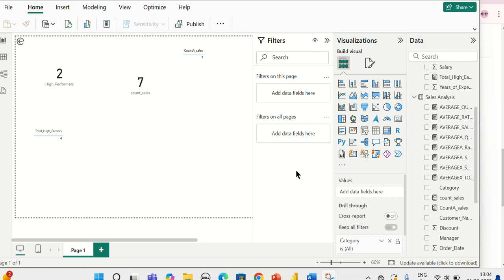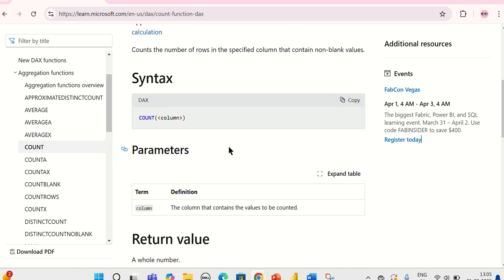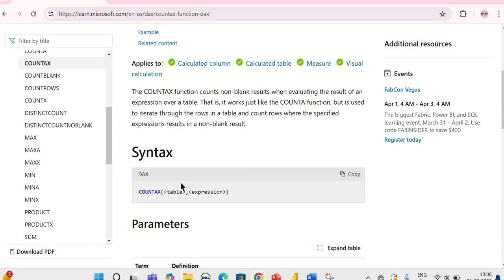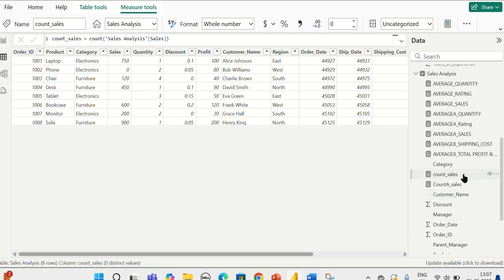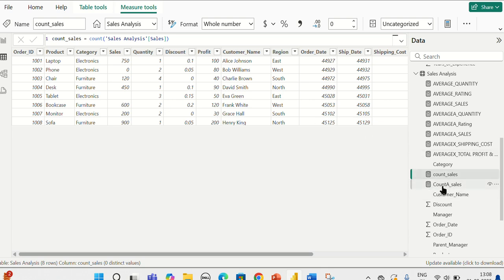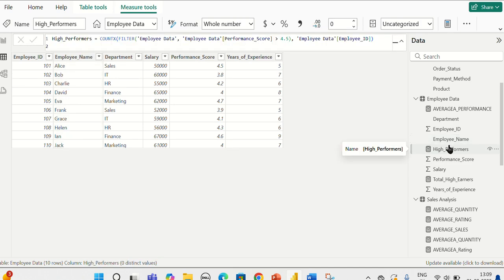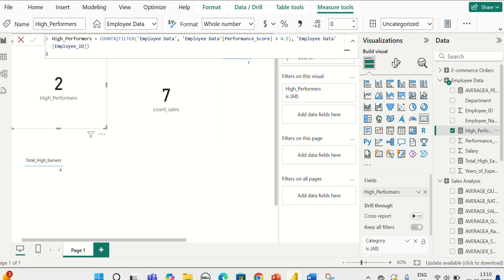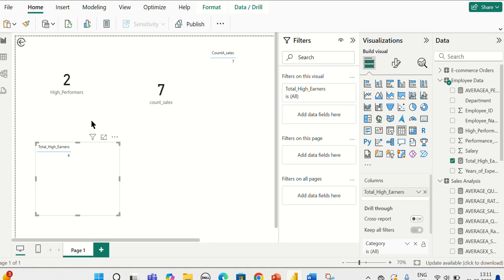Power BI DAX for Beginners: COUNT,COUNTA&COUNTX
💡 Want to master DAX functions in Power BI? In this video, we break down three essential functions: COUNT, COUNTA, and COUNTX with real-world examples! 🎯

🔹 What You’ll Learn:
✅ Difference between COUNT, COUNTA & COUNTX
✅ How to use them effectively in Power BI
✅ Hands-on scenarios using employee data

🔥 DAX Queries Used in This Video:
🔸 Counting total employees using COUNT
🔸 Counting non-blank values with COUNTA
🔸 Counting employees based on conditions using COUNTX

🔗 Download the Dataset (if applicable)